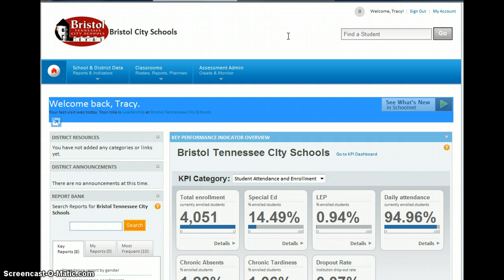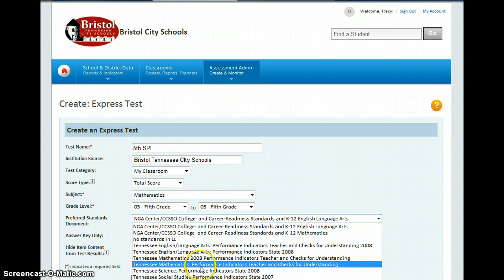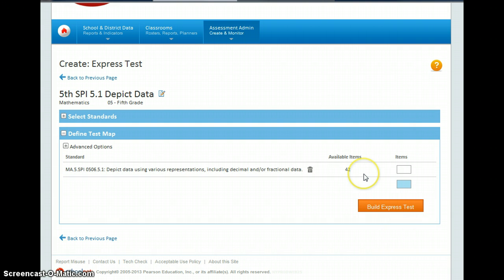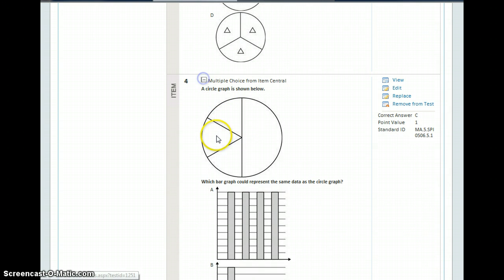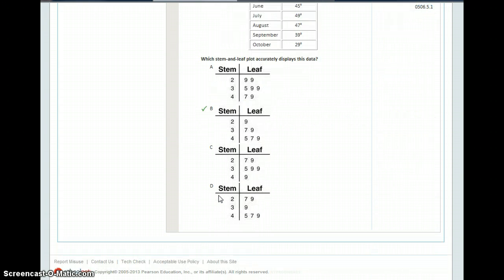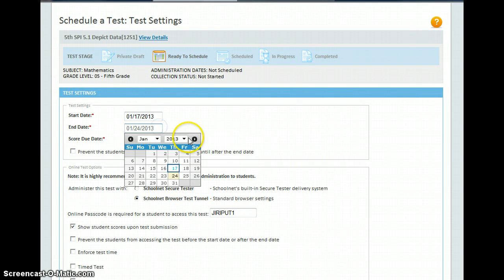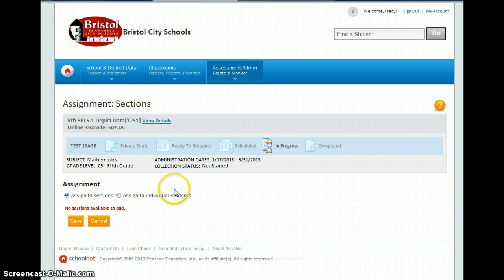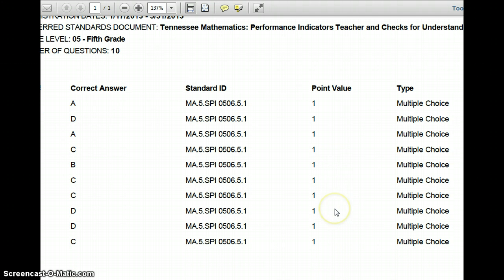How to Make a SchoolNet Practice Probe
Creating a practice probe in SchoolNet